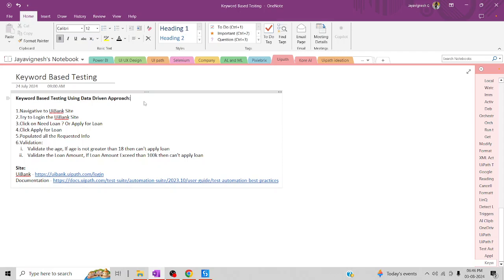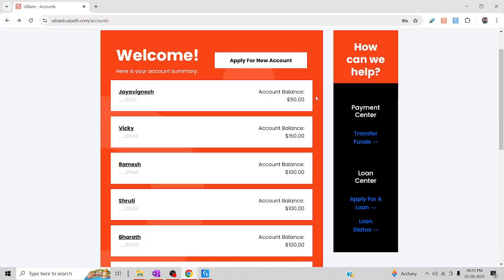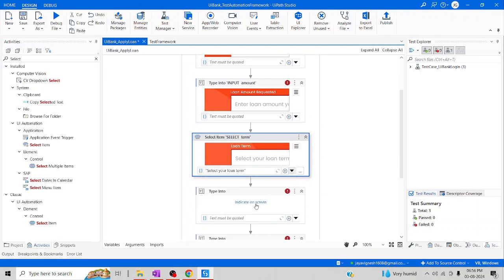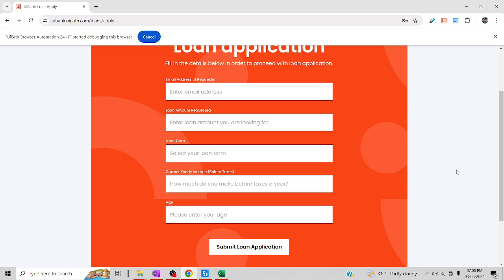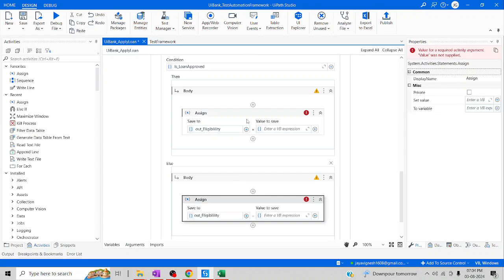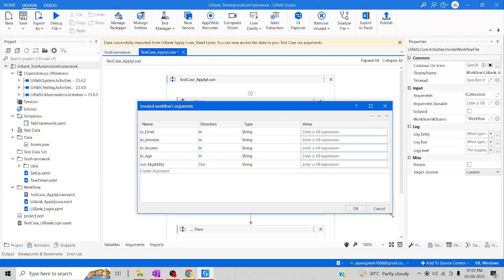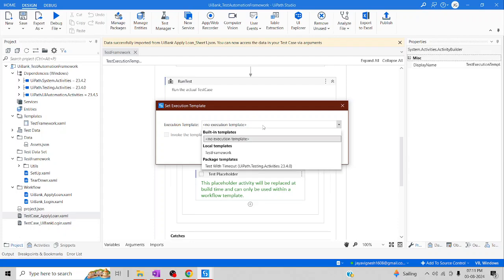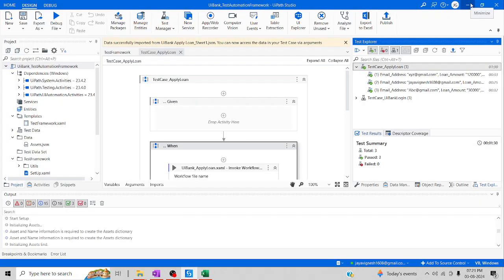UiPath Tutorial | UiPath Test Framework - Keyword Based Testing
Keyword-driven testing is a software testing methodology, suitable for both automated or manual testing. It uses a set of keywords or action words to define individual test cases or test actions. For instance, actions like login, click, enter client name and more are pre-defined within the test code using keywords – “commands”. These keywords can be used multiple times within the same test case to maximize test coverage

Steps:
1.Navigative to UiBank Site
2.Try to Login the UiBank Site
3.Click on Need Loan ? Or Apply for Loan
4.Click Apply for Loan
5.Populated all the Requested Info
6.Validation:
 i. Validate the age, If age is not greater than 18 then can't apply loan
 ii. Validate the Loan Amount, If Loan Amount Exceed than 100k then can't apply loan

Happy Learning !!